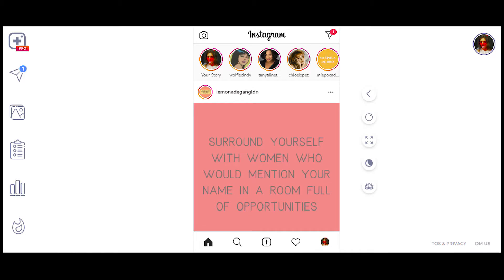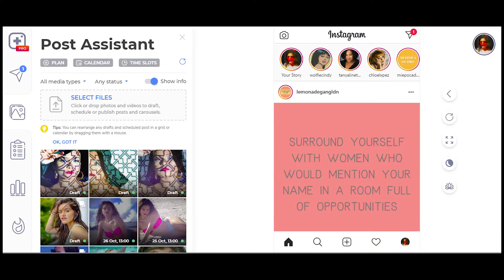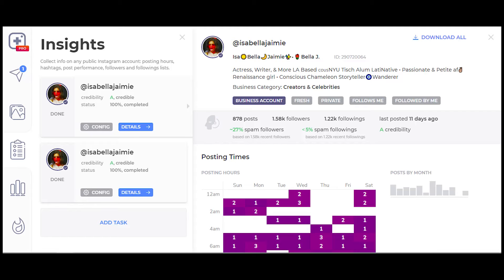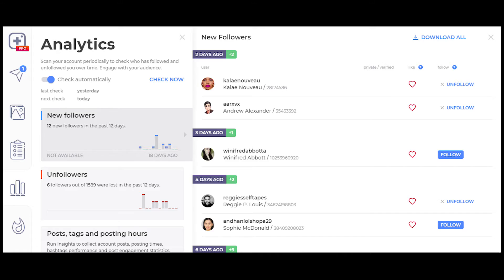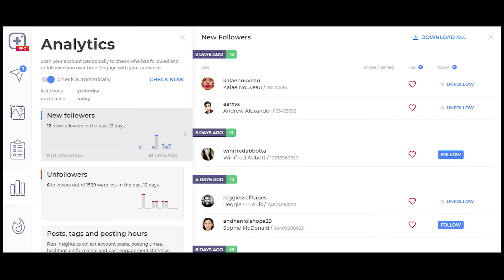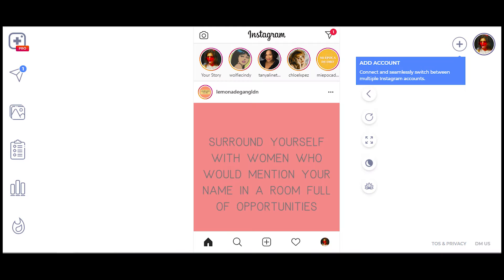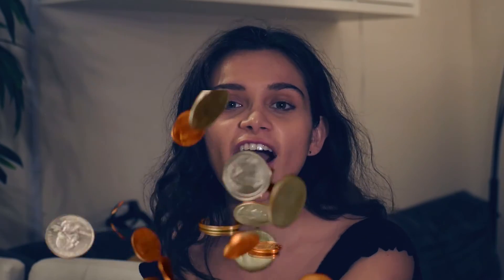How to Schedule Instagram Content On A Budget | Inssist Google Chrome Extension Review!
Inssist Review : 9/10 (I wish I could schedule stories too, but everything else is absolutely amazing!) Automate and Schedule Instagram Posts Easily and Cheaply! Inssist is a great app that I use to share my creativity on instagram (and on my facebook page.) Easy to use, great for being on a budget, I use it to post and recommend it to anybody just starting out on sharing their art on instagram.